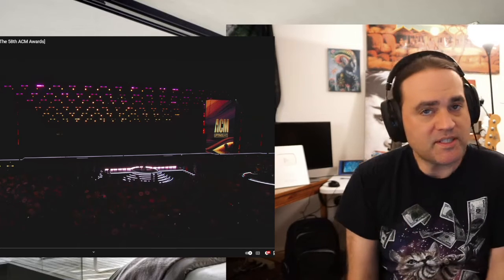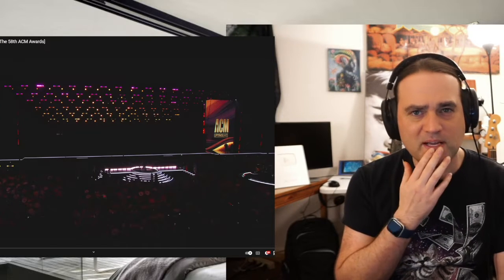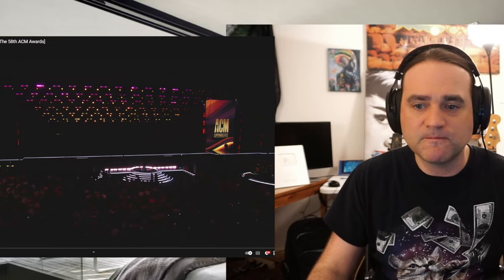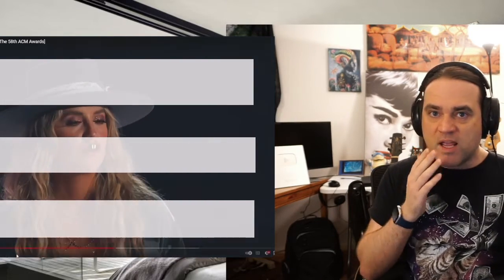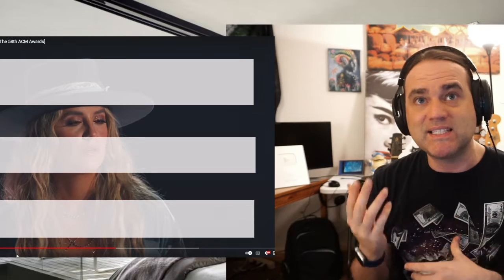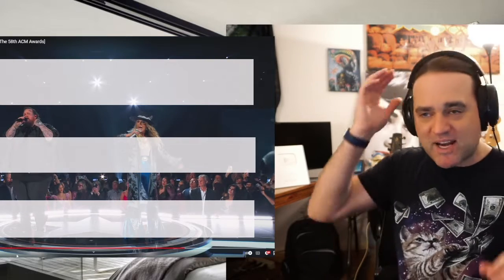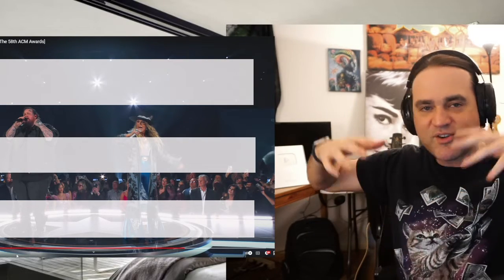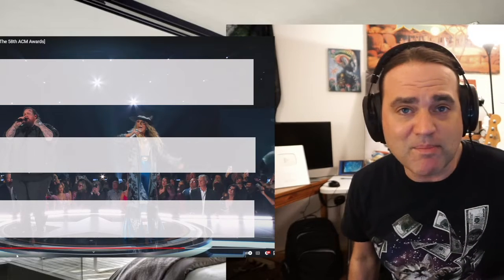EXCEPTIONAL! Jelly Roll - Save Me (w/ Lainey Wilson - Best Country Music Awards)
Musician Reacts: Jelly Roll - Save Me ( Lainey Wilson - ACM Awards)

The American Country Music Awards, or ACM Awards, is an annual awards show that celebrates achievements in the country music industry. The awards show was first held in 1966 and has since become one of the biggest events in the country music calendar.

The ACM Awards are presented by the Academy of Country Music, a nonprofit organization that promotes and supports country music artists and industry professionals. The awards are voted on by the academy's members, which include singers, songwriters, musicians, and industry professionals.

The awards show features live performances by some of the biggest names in country music, as well as awards in a variety of categories, including Entertainer of the Year, Male and Female Vocalist of the Year, Album of the Year, and Song of the Year.

In addition to the awards show itself, the ACM Awards also include several events leading up to the main show, such as a charity motorcycle ride, a golf tournament, and a fan festival. These events give fans the opportunity to interact with their favorite artists and to experience the camaraderie and community that is at the heart of the country music industry.

The ACM Awards have helped to launch the careers of many country music stars, including Garth Brooks, Miranda Lambert, and Luke Bryan. The awards show also serves as a platform to honor the accomplishments of country music legends, such as Dolly Parton and Reba McEntire.

Overall, the American Country Music Awards is an important event in the country music industry, celebrating the best and brightest in the genre and showcasing the talent and dedication of country music artists and professionals.